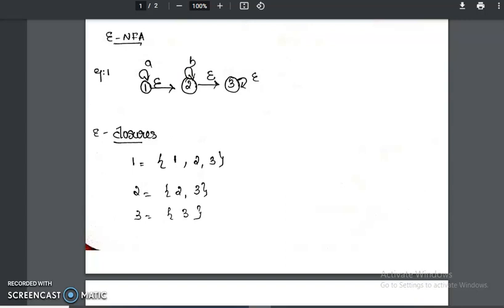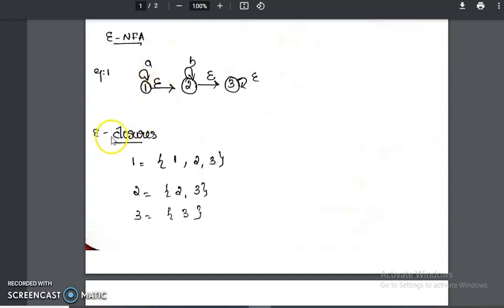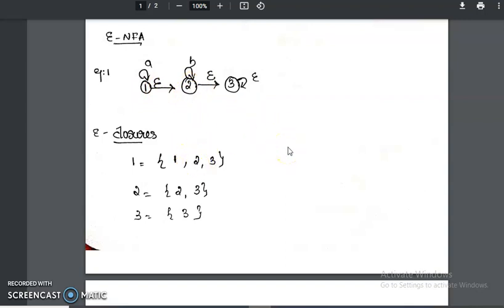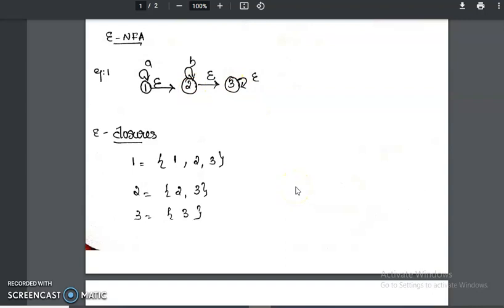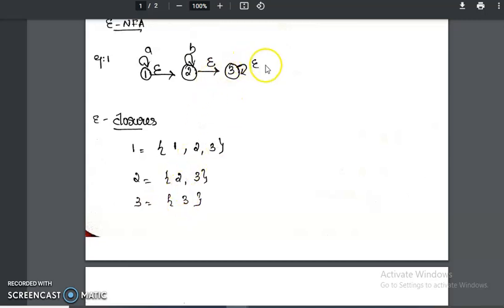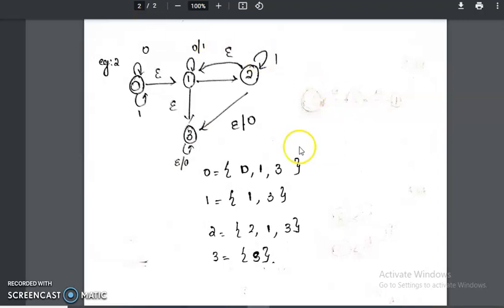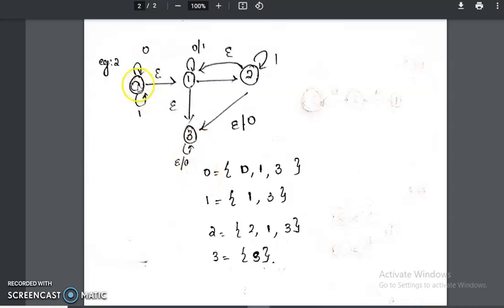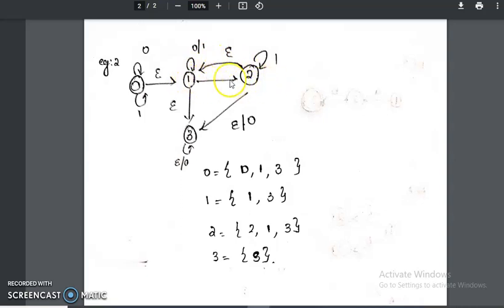E nfa & E closures-sae4edu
To make the learning easy